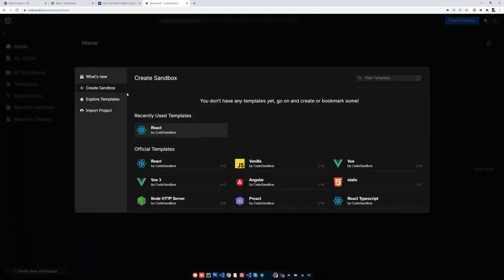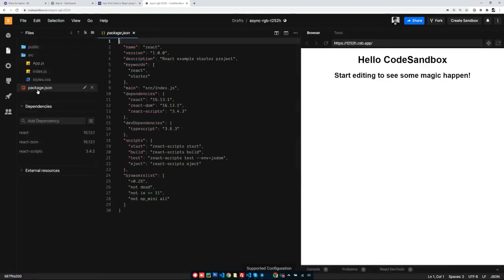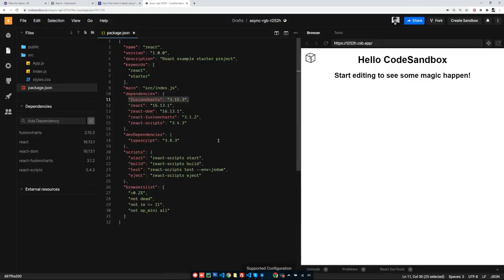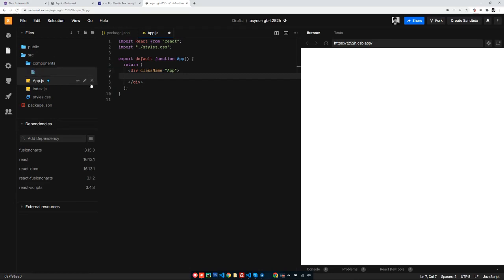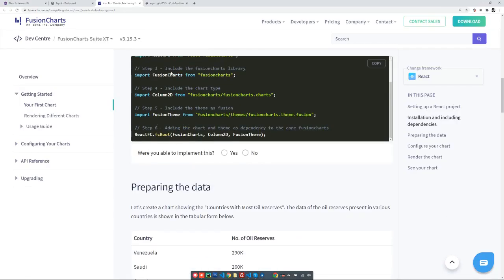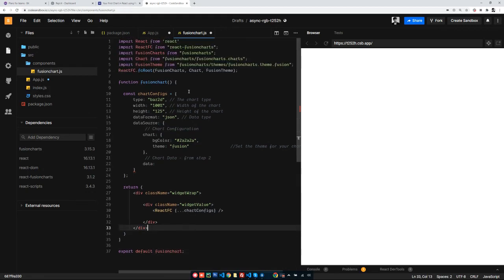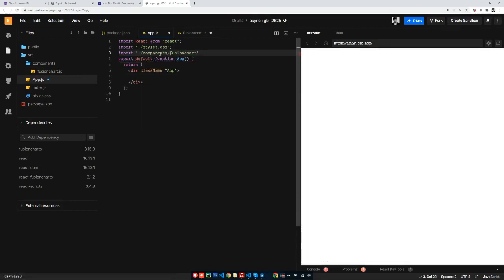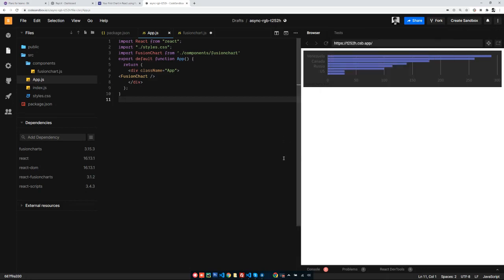ReactJS: Using Fusioncharts in CodeSandbox